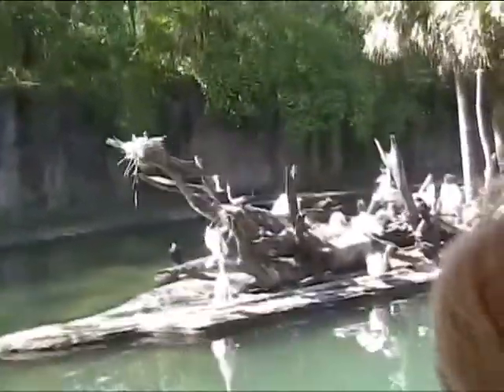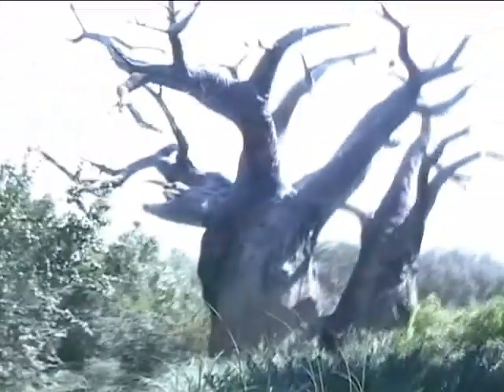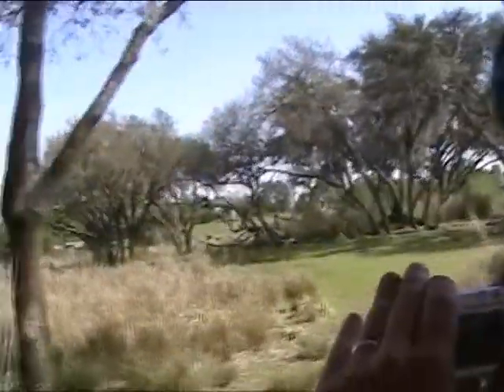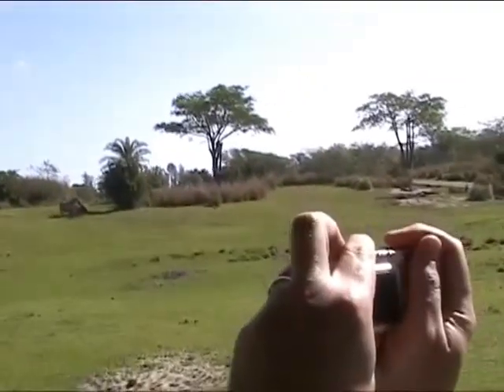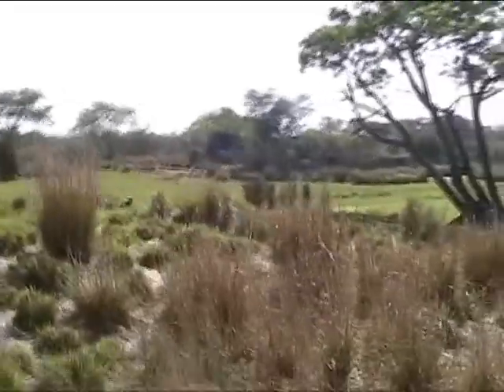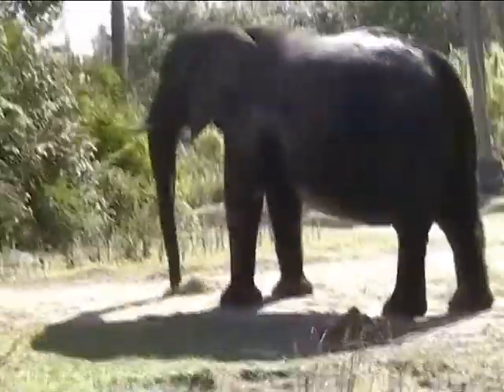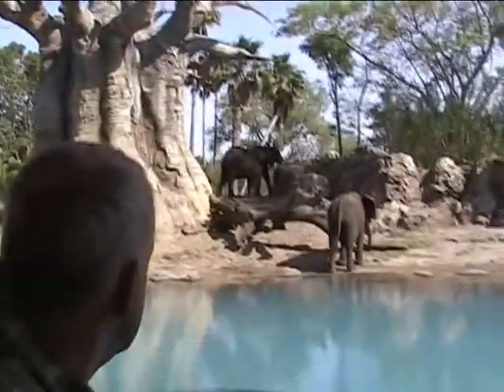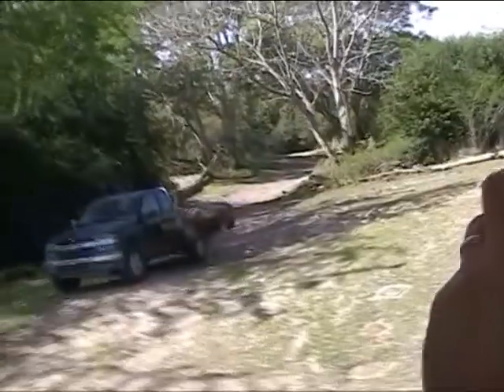Kilimanjaro Safaris 2008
Sorry for delay.